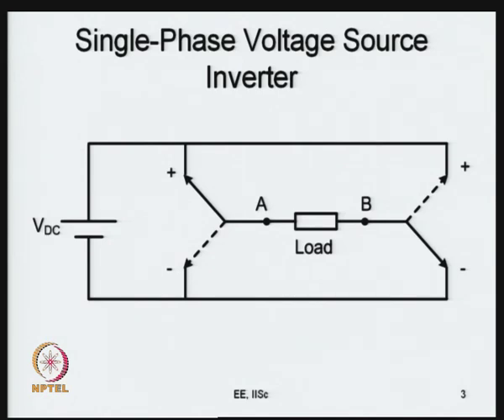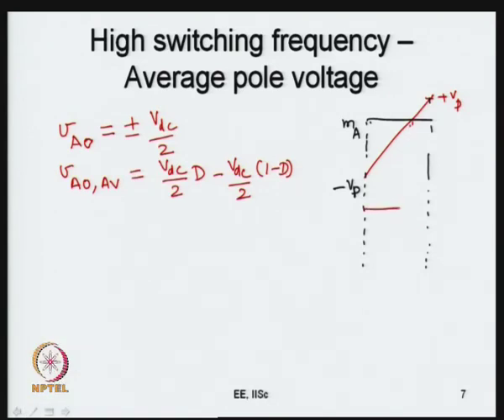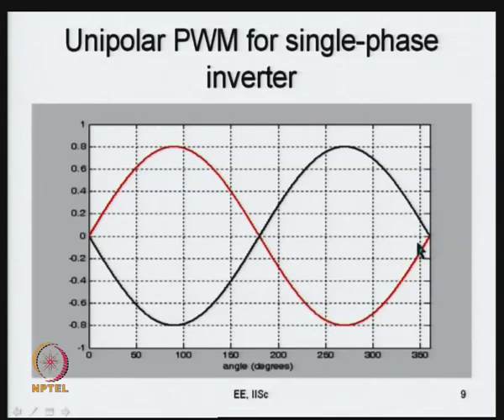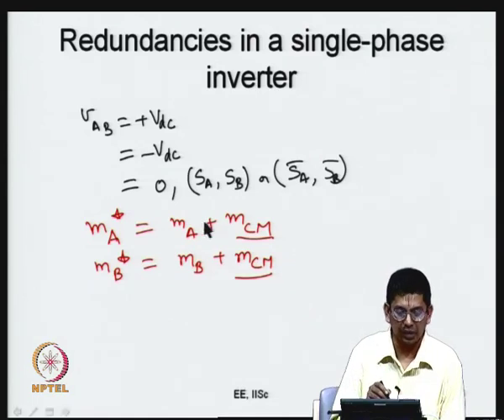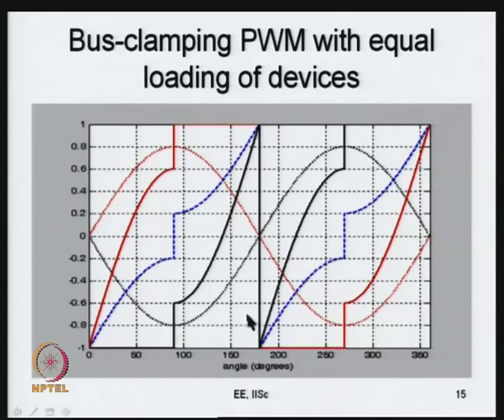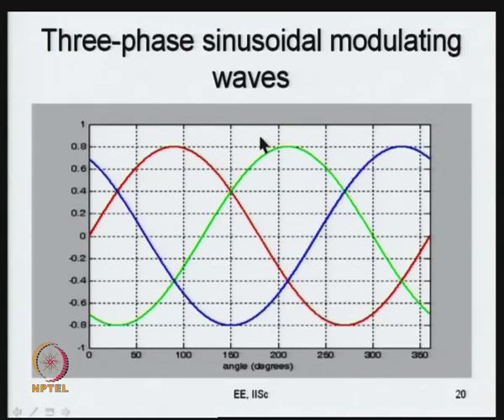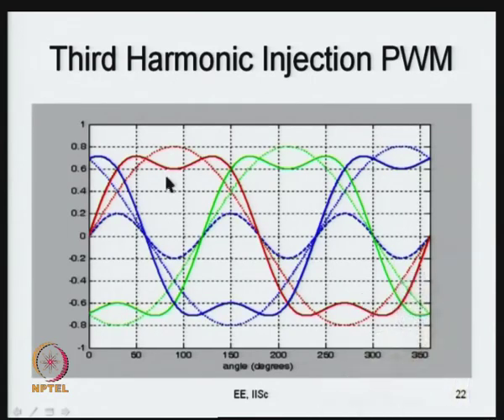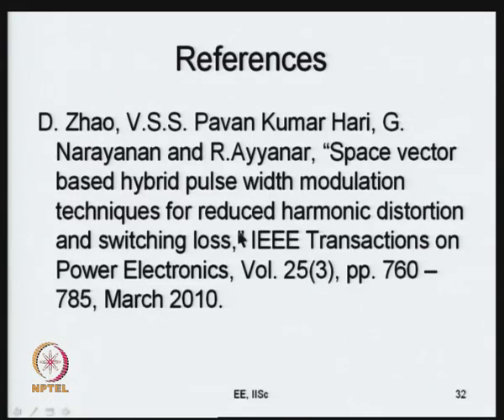Mod-05 Lec-16 Harmonic injection pulsewidth modulation